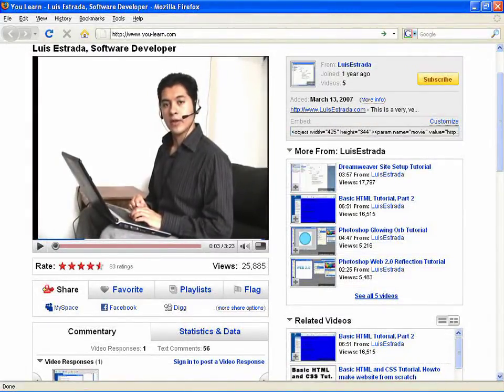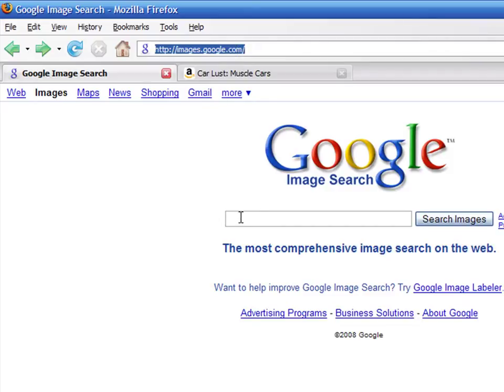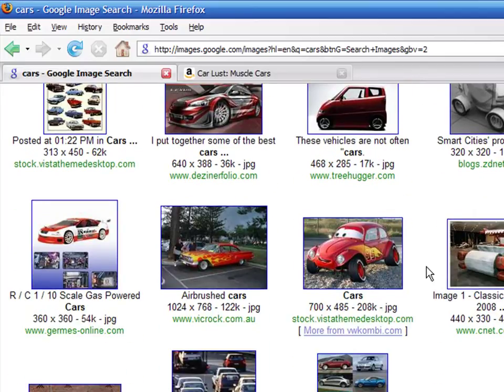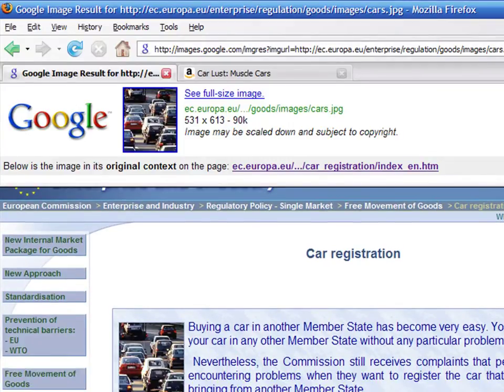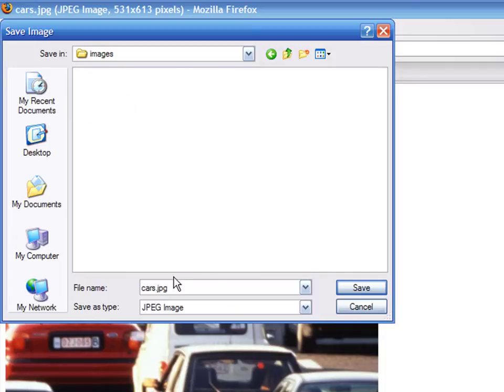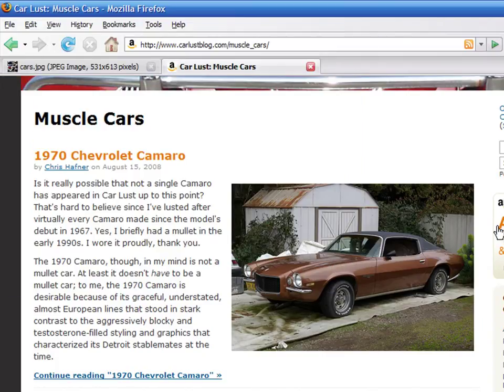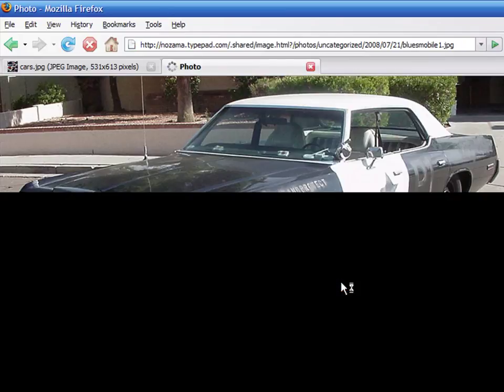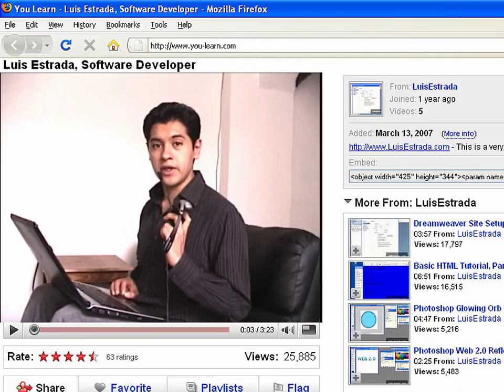How to Create Web Pages Using HTML : How to Download a Picture From the Internet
Download a picture from the internet for a Web page by locating the picture in full resolution through Google or another picture search engine, right clicking on the image and saving it to the desired destination. Download a picture from the Internet when creating a Web site with tips from a software developer in this free video on Web design and the Internet.